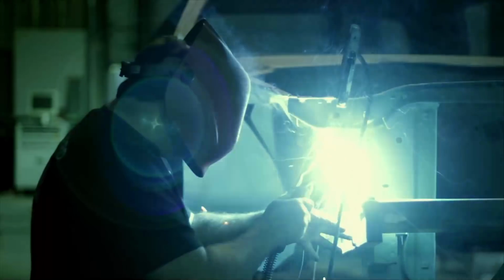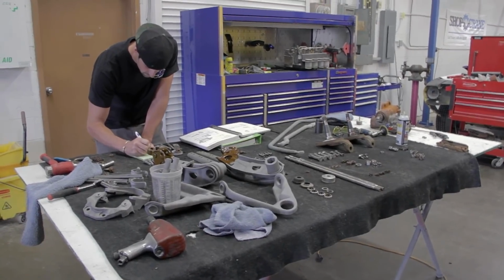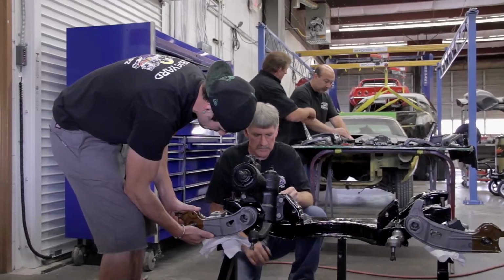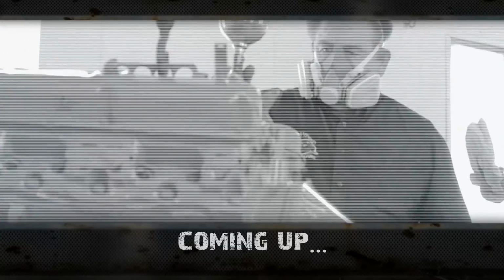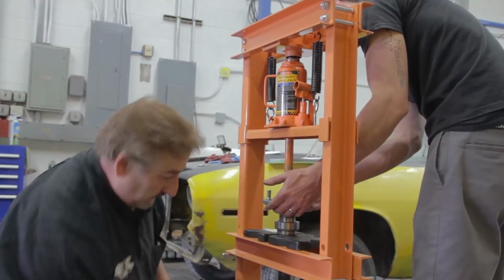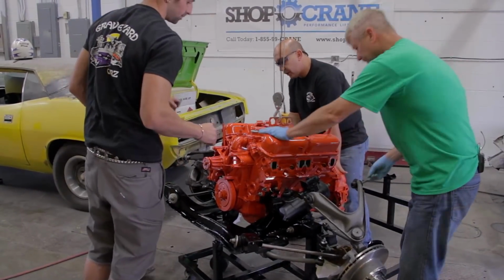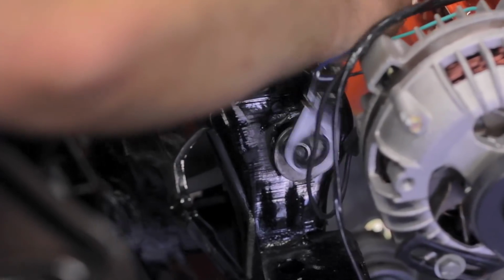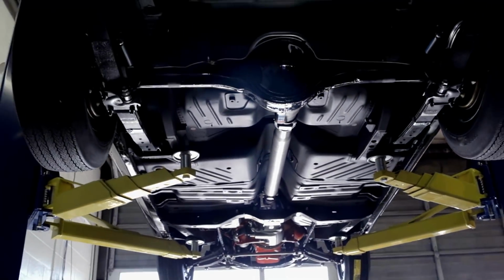'71 340 'CUDA TRIPLE BLACK: DUPLICATING THE FACTORY